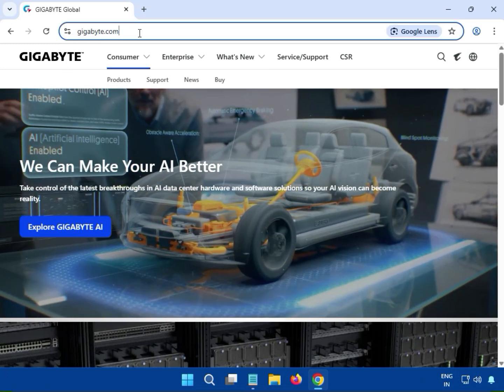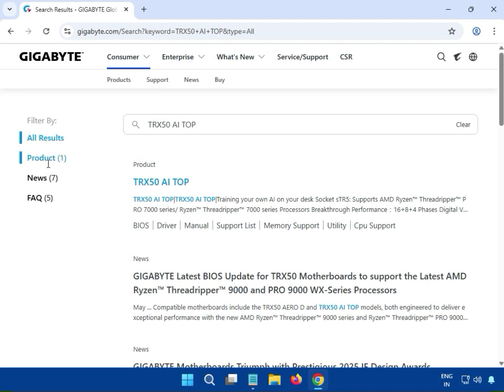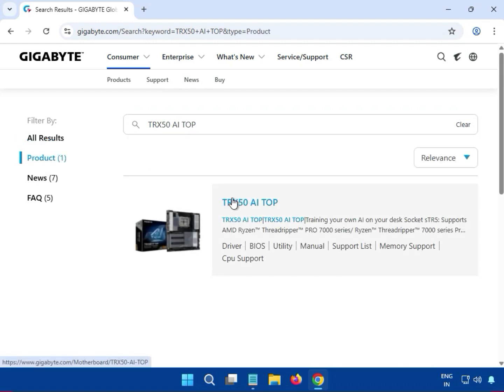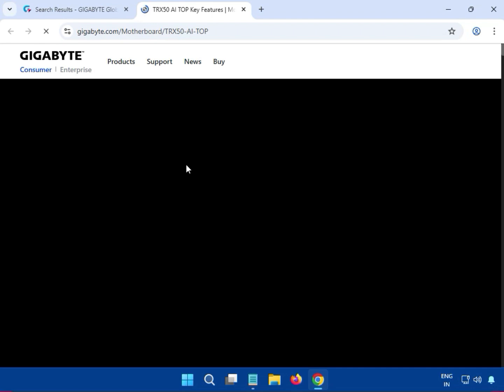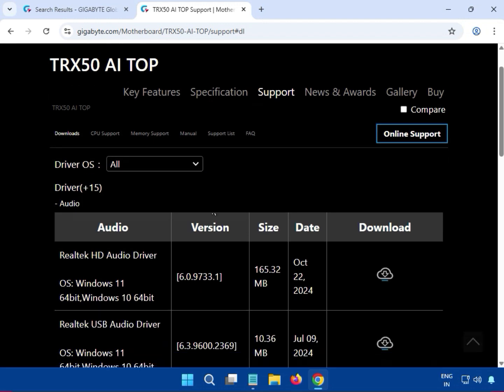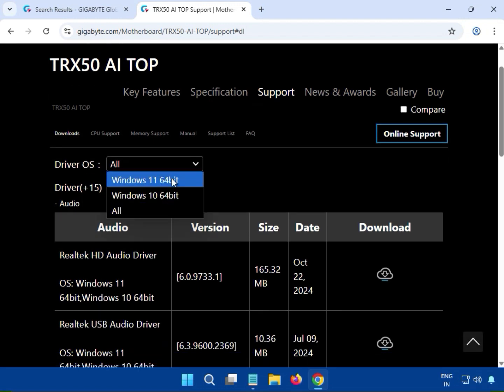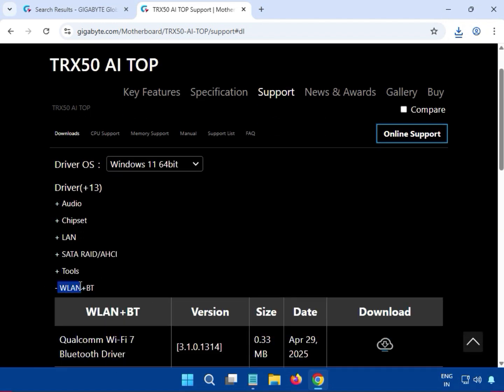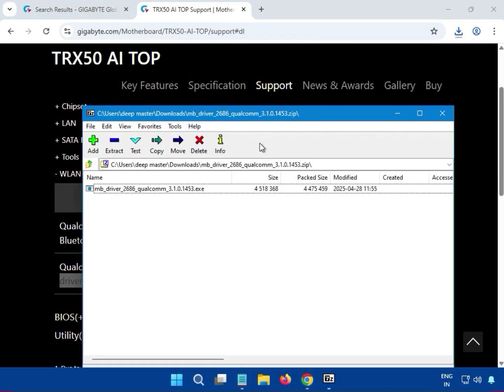Download & Install WiFi Driver for Gigabyte TRX50 AI TOP (Windows 10/11)